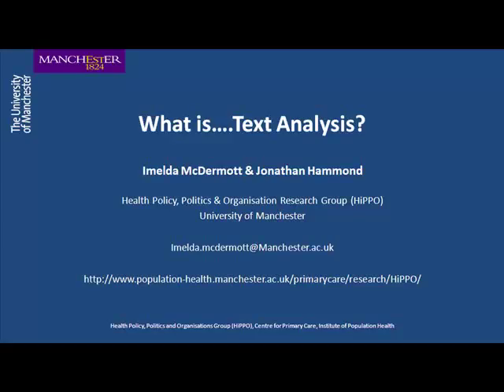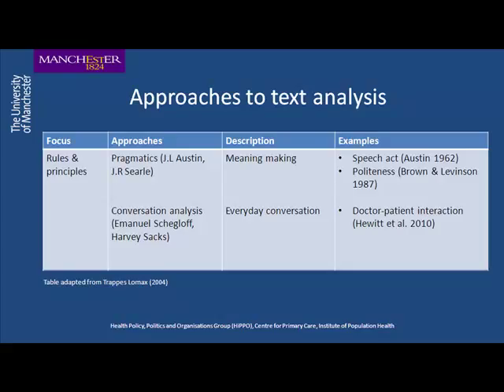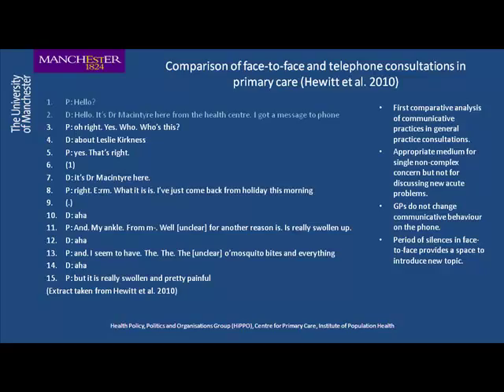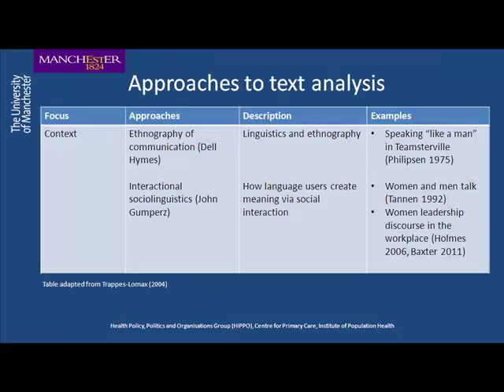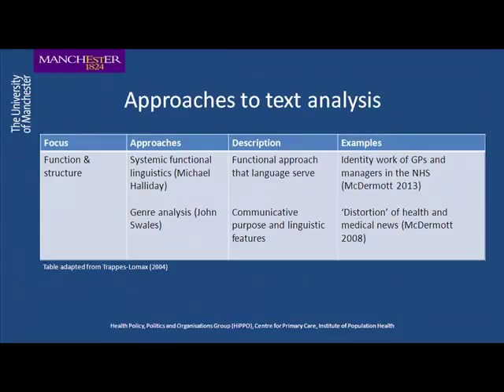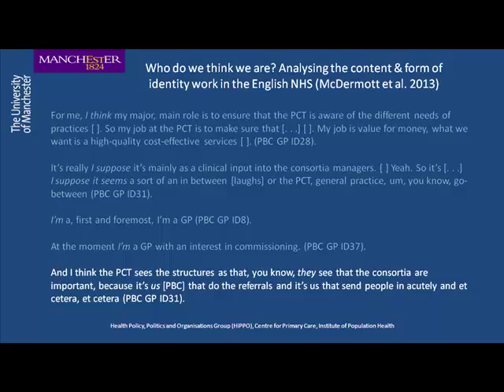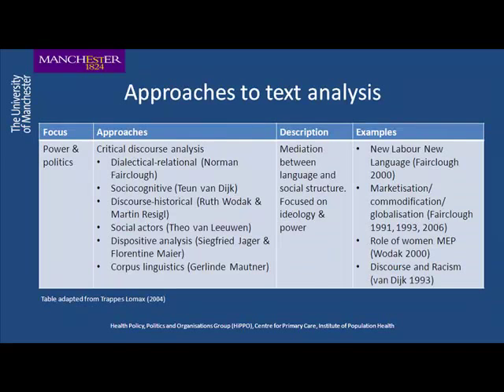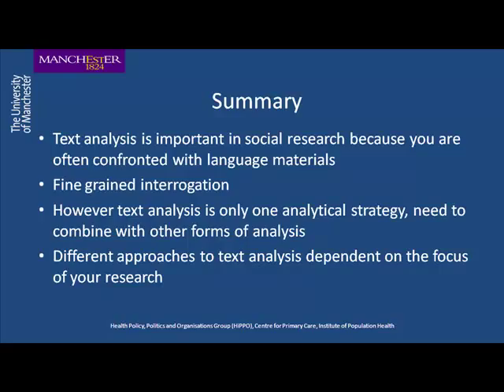What is..? textual analysis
Presented by Imelda McDermott and Jonathan Hammond. Although discourse analysis has gained popularity in social research, there has been less attention on linguistic analysis of texts. Text analysis is an essential part of discourse analysis and this kind of ‘micro’ analysis provides a valuable supplement to other methods of analysis. This session showed examples of how to analyse both spoken (interviews) and written (policy documents) texts.